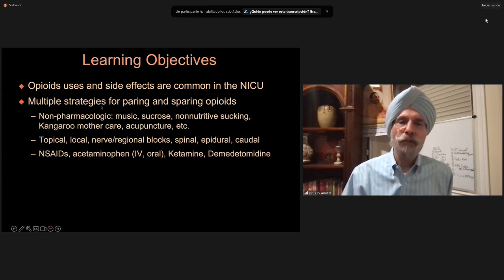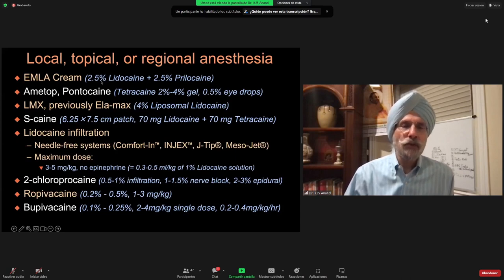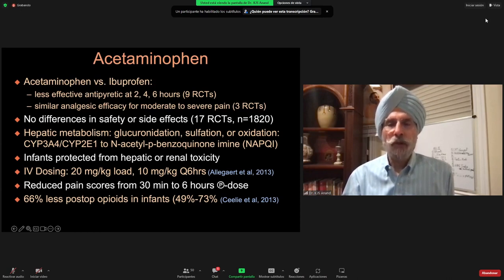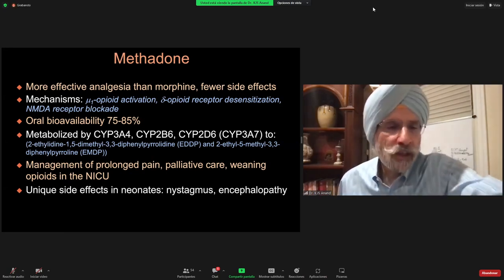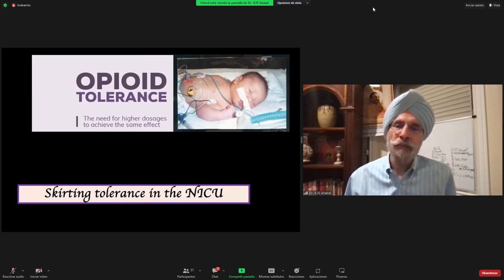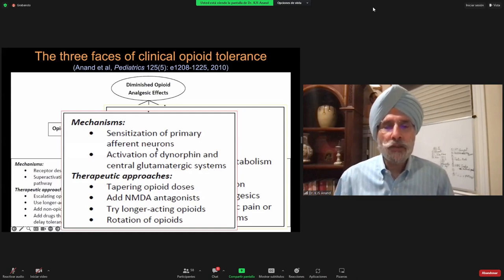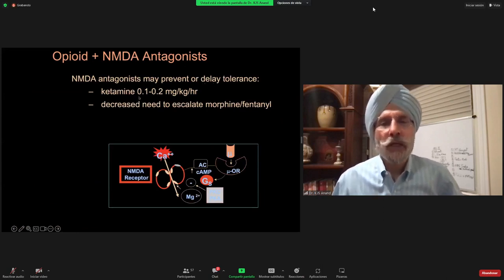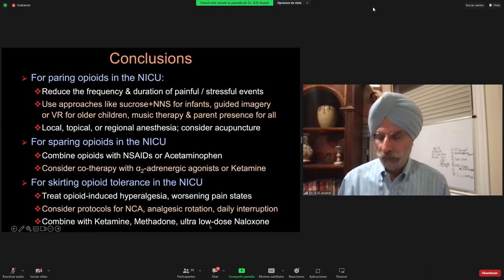Opioid pairing, sparing, and tolerance in NICU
Dr. Sunny Anand talk to us about how to manage analgesia, particularly opioids, in sick babies. Professor Sunny Anand is Professor of Pediatric Anesthesiology and Critical Care at Stanford University. His research has shaped the theory and practice of pain relief in sick children, especially newborns. He was instrumental in establishing the need for anesthesia and analgesia for babies undergoing painful procedures in the NICU today.